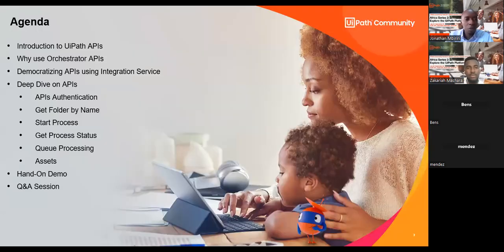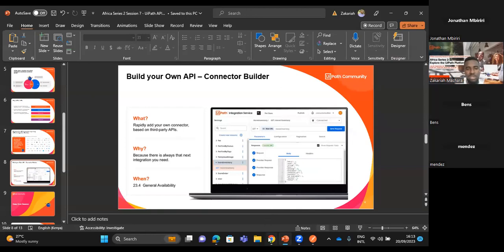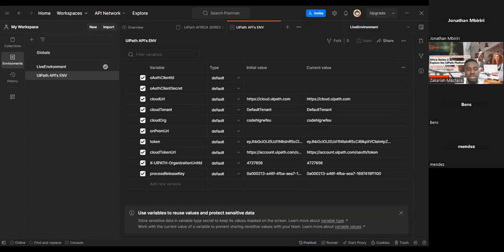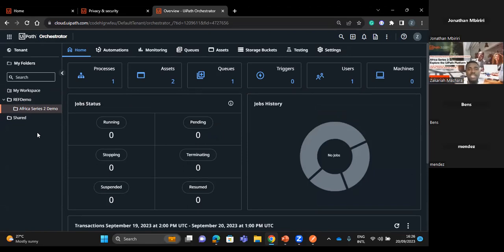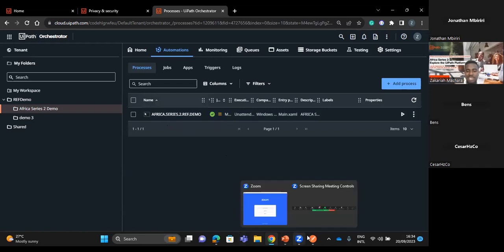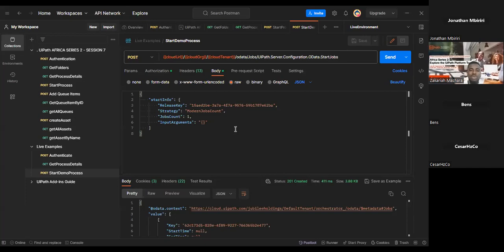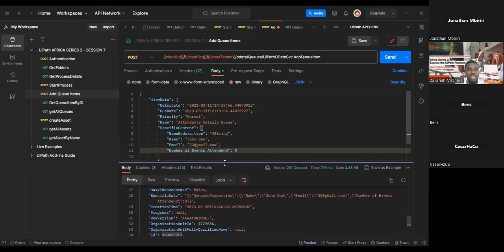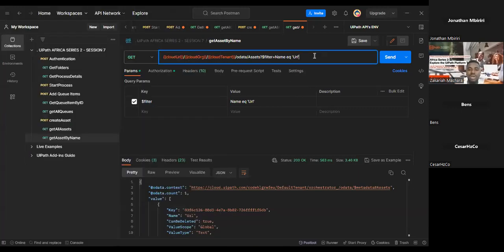Africa Series 2, Session 7: Introduction to UiPath APIs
In this second UiPath Community Africa series, we'll dive deeper into the tools and information needed to use UiPath technology to automate your mundane tasks . For two months, July through September, every Wednesday, we'll explore another feature of the UiPath Platform together. Besides the live training, you'll also be enabled with all the relevant resources to continue your study independently.

1️⃣ Session 7: Introduction to UiPath APIs
In this session we will discuss how UiPath Studio supports API Test Automation projects through its integration with Postman and SOAP and REST services.
👨🏾‍🏫Speakers: Zakariah Machara, RPA Developer

This session streamed live on July 6 , 2023, 16:00 EAT.